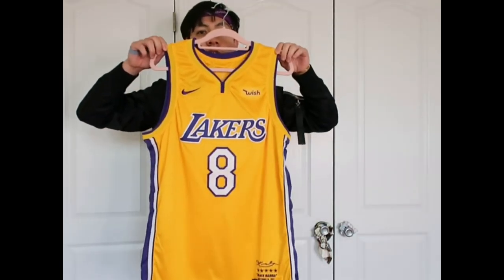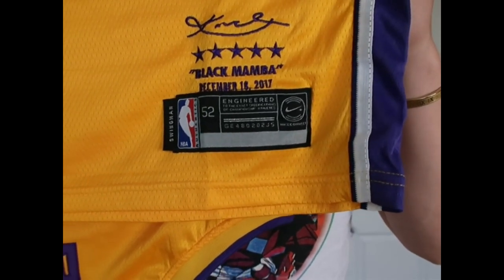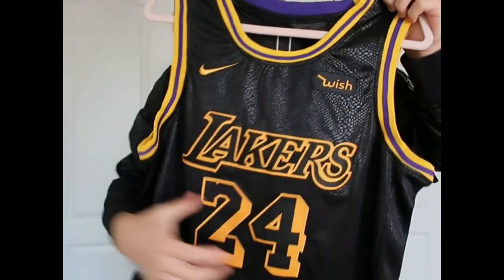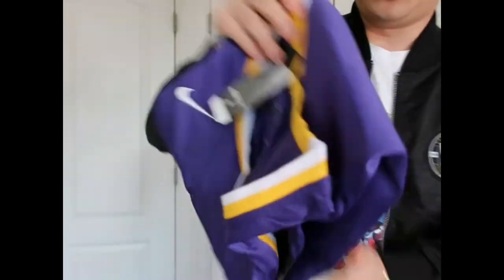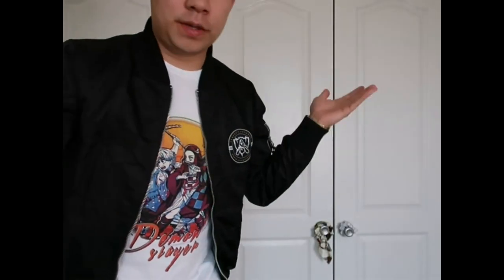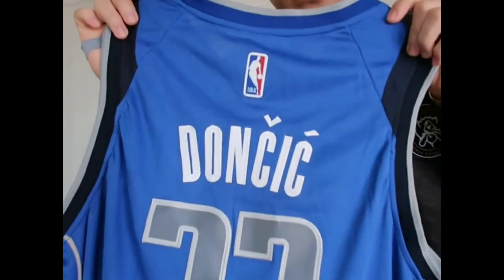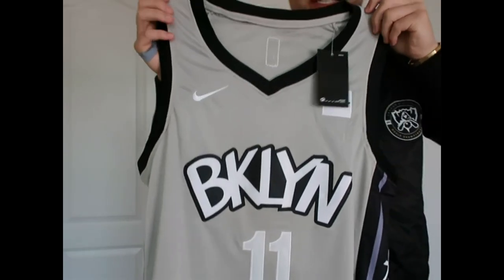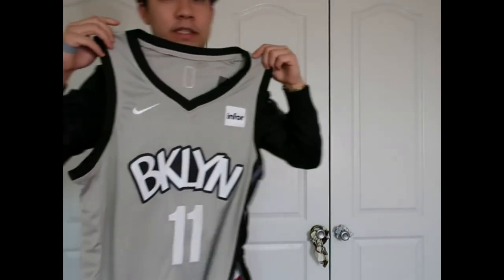THE BEST DHGATE JERSEY REVIEW... CHEAP JERSEYS | LEBRON WINS HIS 4th RING WITH THE LAKERS 🏆🏆🏆🏆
Hi guys,
Today, we are buying shoes from DHgate.com.  A whole-seller website website where you can buy a ton of different items!  This time we are checking out NBA replica jerseys.  I've got 6 jerseys from different sellers to compare differences in quality, so watch and find out!  Prices vary from $12-20.

Game 5 of the NBA finals are upon us, LAKERs vs HEAT, who do y'all got???  My prediction is a Lebron James triple double to end the series with a 14 point Laker win!